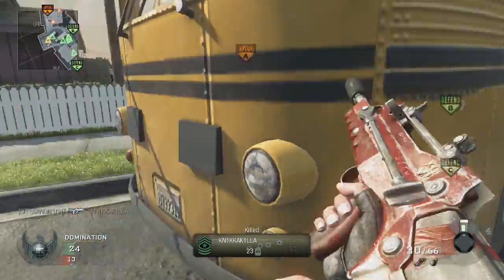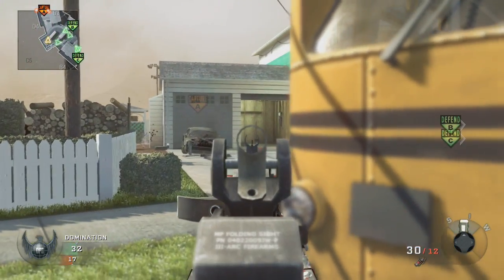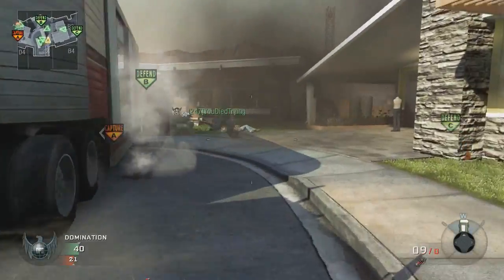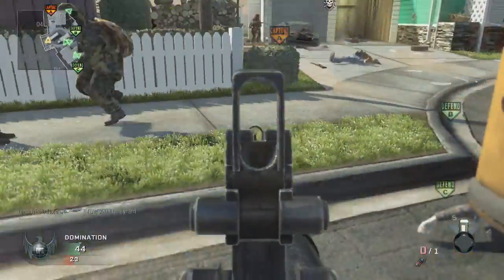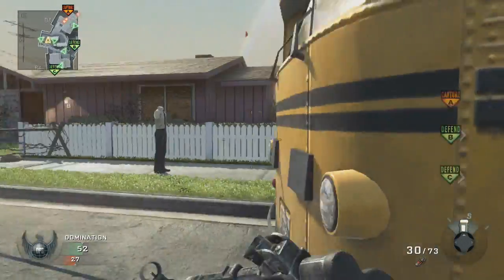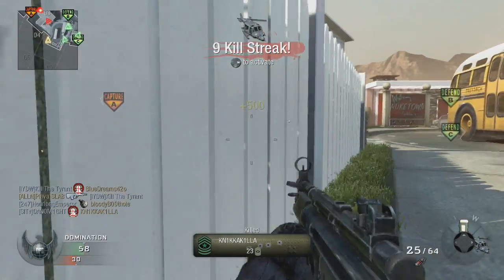Nuketown 2025 Preview | 87-6 Rampage (Black Ops Gameplay)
Get prepared for Nuketown 2025!